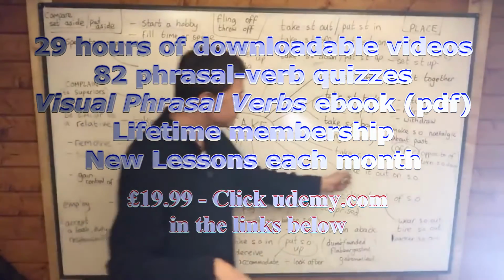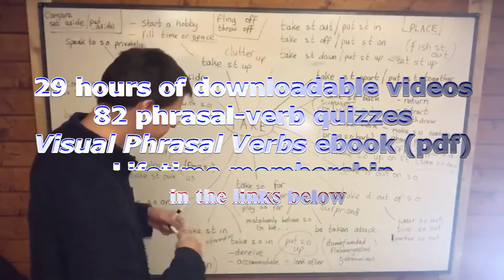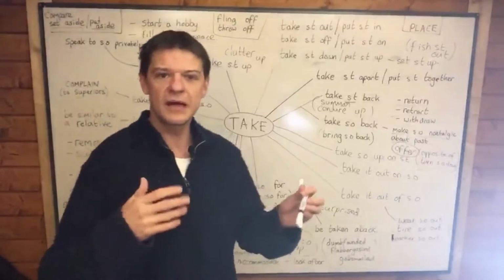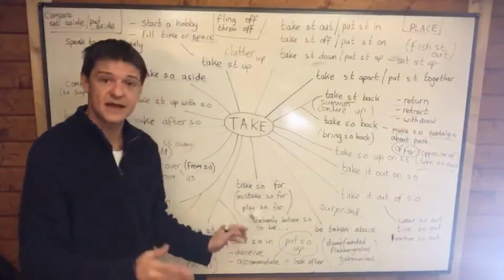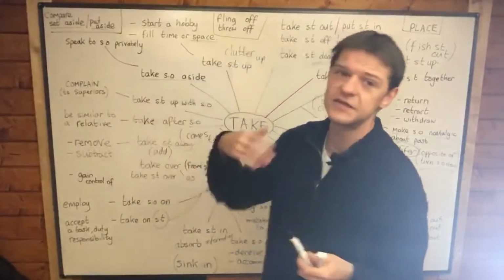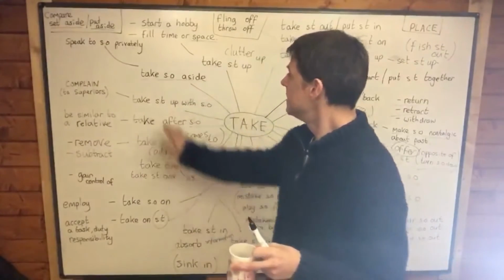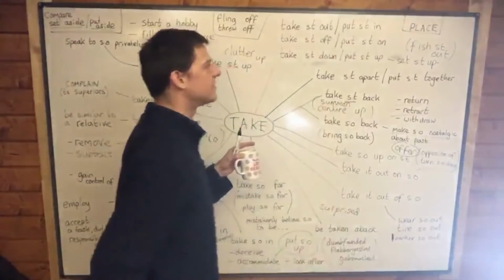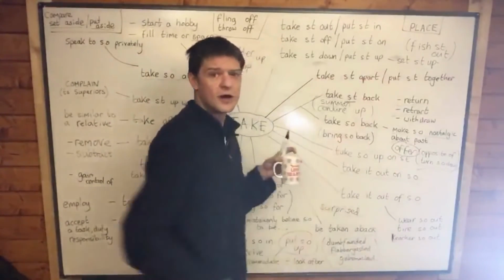TAKE Phrasal Verbs